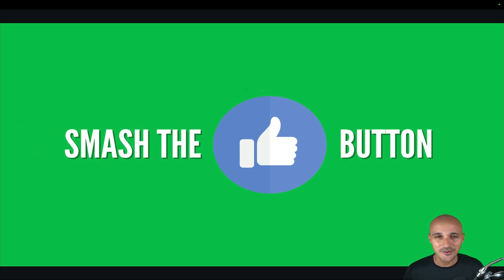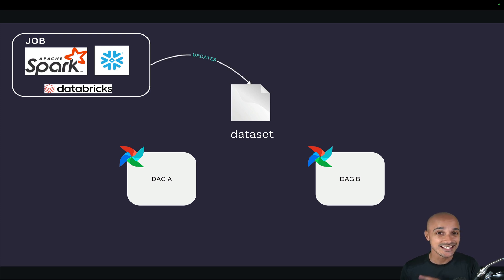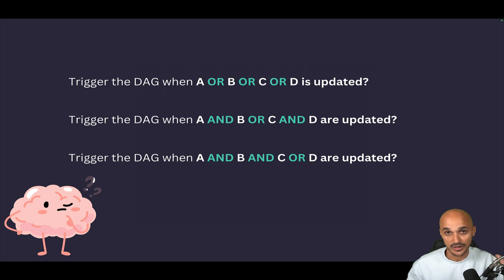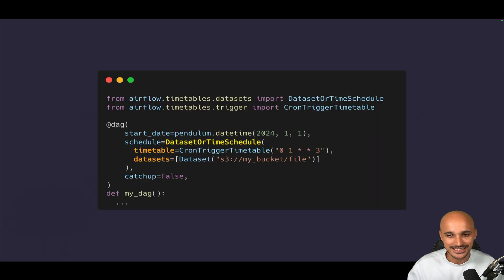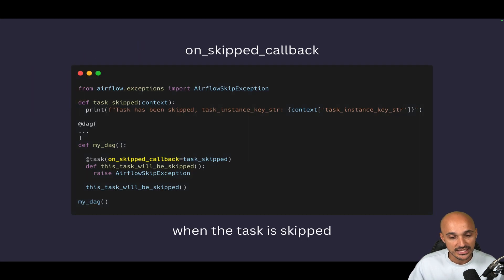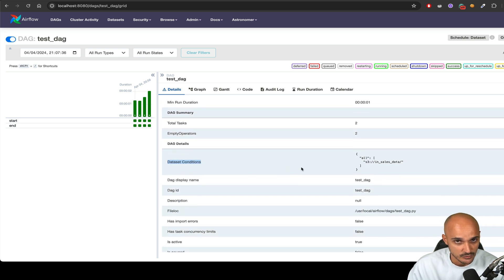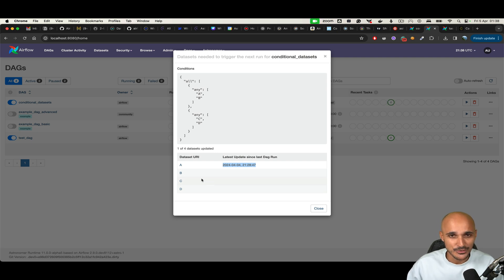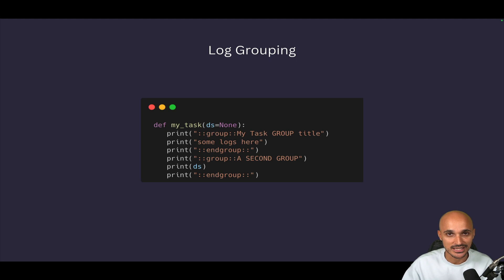What's new in Apache Airflow 2.9?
Here are the significant updates:

➡️ Custom names for mapped tasks in the UI
💻 No more [1], [2], etc. Clear task names for easy search!

➡️ New @task.bash decorator
💻 Easier to read and to write than the BashOperator

➡️ New API endpoint for Dataset creation and updating
💻 Create cross-airflow dependencies, and trigger DAGs from external tools

➡️ Add TaskFail to Gantt chart
💻 Easily observe how long it took for a task to fail at every attempt

➡️ Task log grouping to the UI
💻 Group your logs to debug your tasks efficiently. No more +1000 line of logs

➡️ New logical operators for Datasets
💻 Use | and & to create complex dataset dependencies

➡️ Pause/Disable DAGs after X failures automatically
💻 No more +100 DAG Runs in failure over the weekends

➡️ Add the on_skipped_callback
💻 Do something when a task is skipped

➡️ Introduce the DatasetOrTimeSchedule
💻 Trigger your DAGs based on time-based schedules or datasets

➡️ Add datasets to the Graph view
💻 Visualize what a DAG is connected to, directly in the Graph view

➡️ New button to create Dataset events
💻 In one click, create a Dataset event to test your DAGs

➡️ Add Dataset conditions to the "next run" modal
💻 Don't guess which dataset is missing to trigger your DAG anymore

➡️ New "Clear only failed tasks"
💻 Pick your DAG run and clear only failed tasks!

➡️ New Task Duration page!
💻 Adios the unreadable Landing Times/Task duration pages. Track your Task Instances and look at the median durations to spot any bottlenecks

➡️ The TOP bar with Graph, Calendar, Code, etc is GONE!
💻 The Grid view is the new view by default

And more!

Ready?

Let's go!